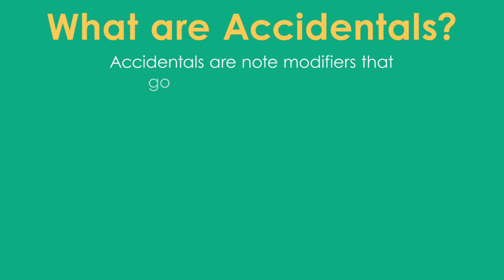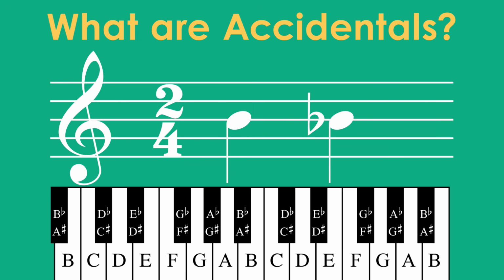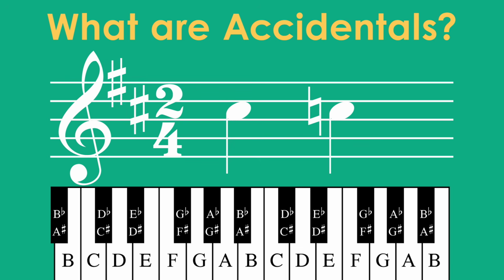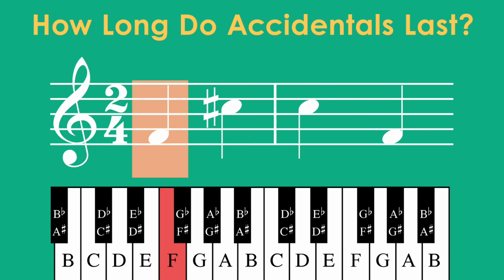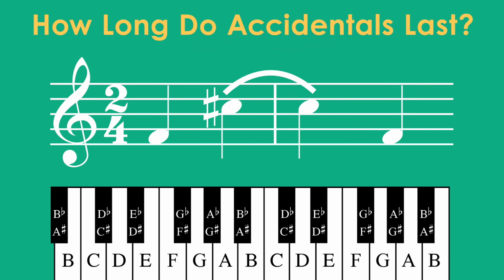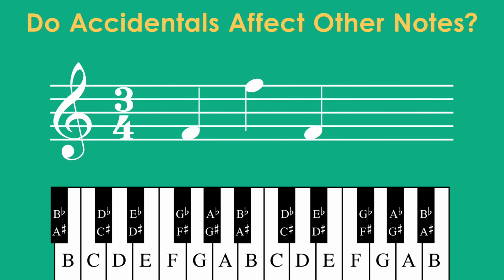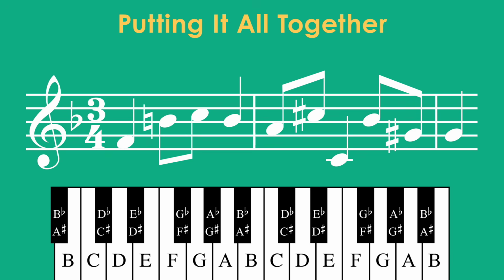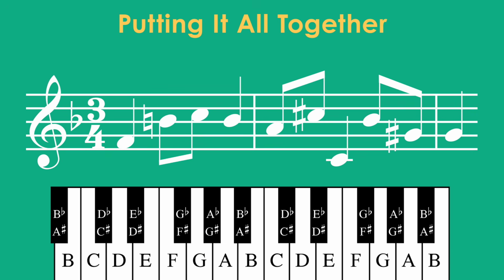How Do Accidentals Work - Part 2 - Music Theory Crash Course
Accidentals in music can be very confusing. Today we will answer the questions you had from the last accidentals video about how sharps, flats, and natural signs work in music. First we will look at some simple examples. Then we will tackle some more complex music. Hopefully you will have a better understanding of how accidentals work in music theory after this lesson. Let's get started!